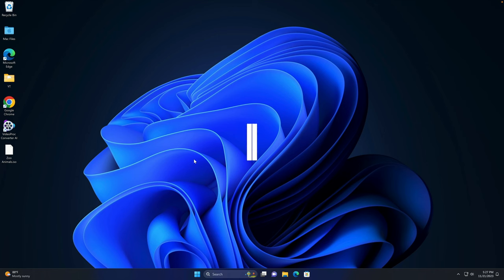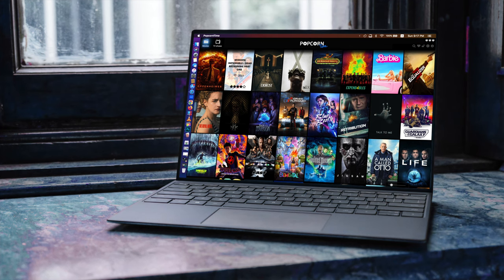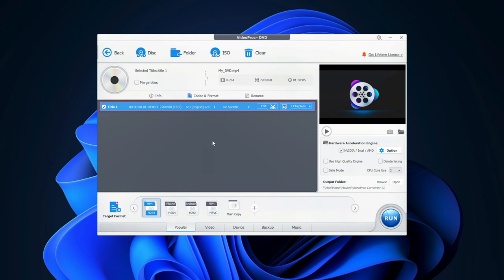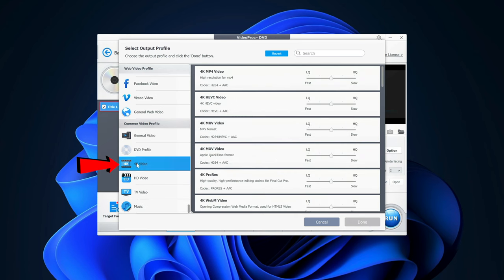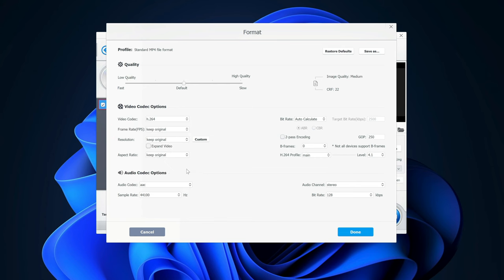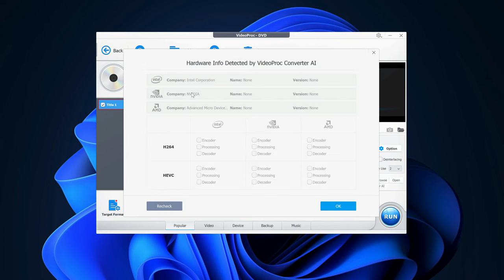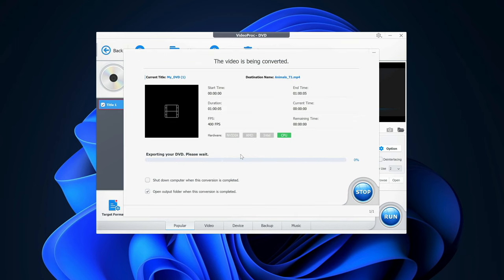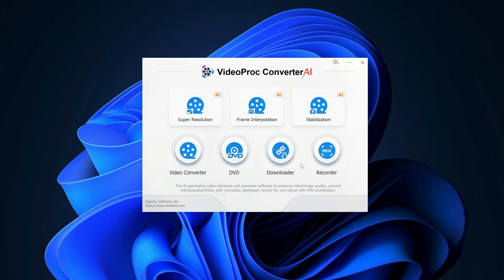How To Copy DVD to Computer (2024)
How to copy DVD to computer using VideoProc Converter AI's converting ability

Are you looking for a convenient way to save your DVD collections onto your computer? In this video, we will guide you step by step on how to copy DVDs to your computer with ease.

Why Choose VideoProc Converter AI for copying your DVDs to your computer?
VideoProc Converter AI is an all-in-one video toolbox designed for both Windows and Mac users. It offers more than just the ability to copy DVDs - it also includes features such as upscaling dvds to 4K, video editing, compression, and conversion. With its advanced AI technology, you can expect fast and high-quality results every time.

Copy DVD to computer using VideoProc Converter AI - step-by-step actual process
Step 0, Download VideoProc Converter AI:
Step 1, Open VideoProc Converter AI and find 'DVD' icon to access
Step 2, Insert your physical DVD into this software
Step 4, Choose a target format to output

Timestamp
0:00 Intro
1:28 Copy DVD to computer
6:29 Results
7:21 Bonus features

Additional Info.
VideoProc Converter AI has the capability to not only copy DVDs onto any computer, but also upscale them to 4K resolution.